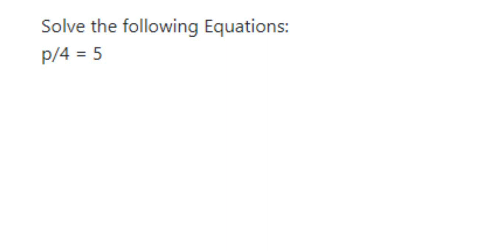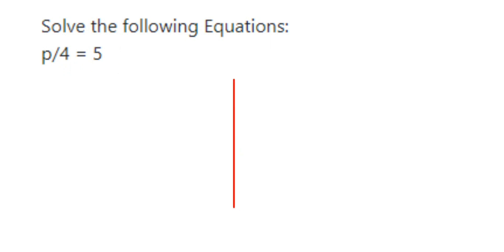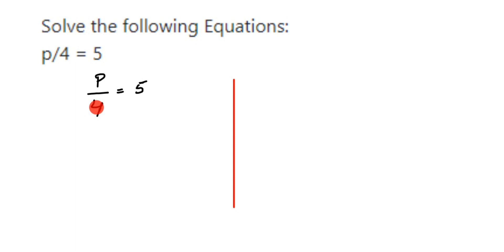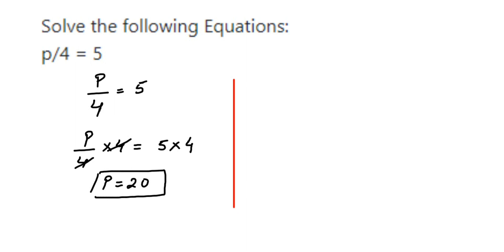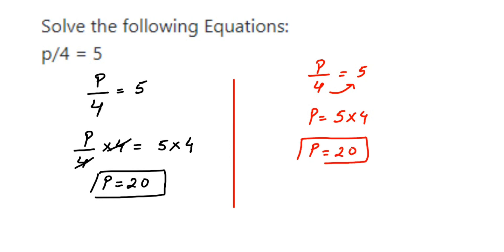Solve the following Equations: p/4 = 5